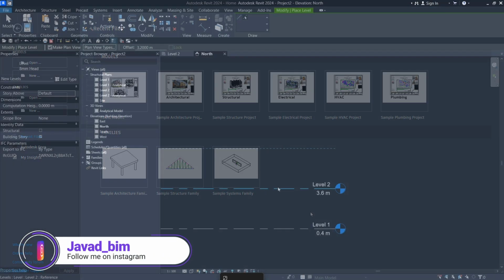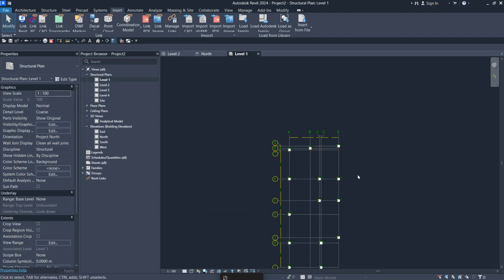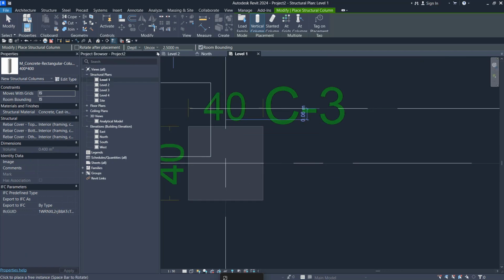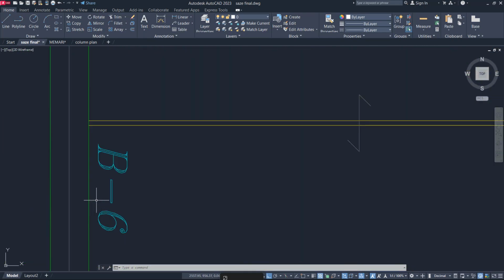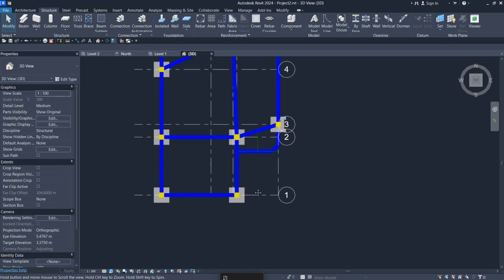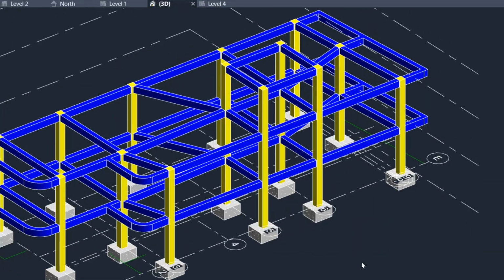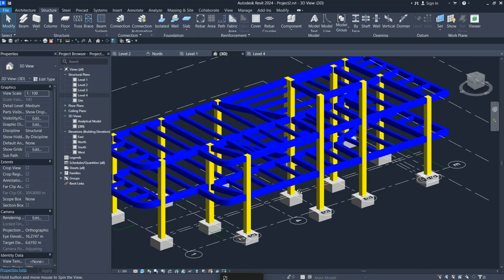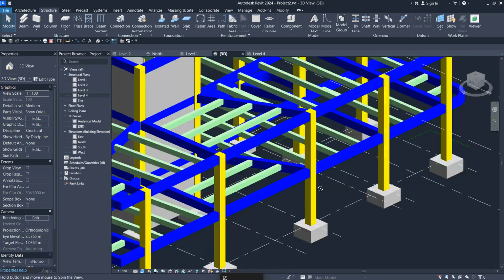🟡Beginner Revit Structure Concrete Project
🟣In this video I will teach you how to create a simple Concrete Project in Revit Structure, we will learn how to create a foundation, column, beam...

Checking the Drawings  00:00
Setting Up The Project 01:05
Grids 05:00
Columns 06:33
Foundation  08:33
Beam 09:30
Beam System(Joists) 17:05
Wall 20:47

✅Useful Links :
🟣Q & A Group